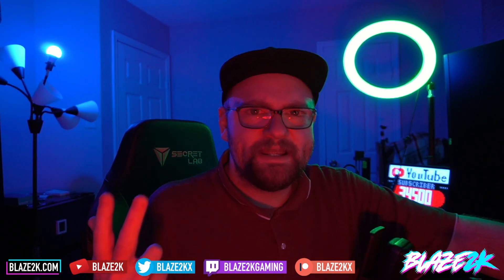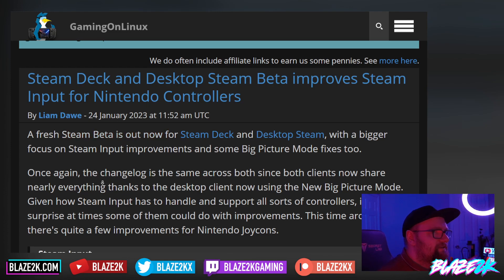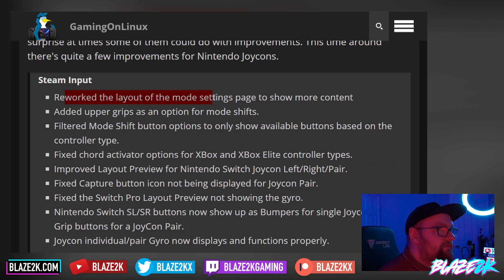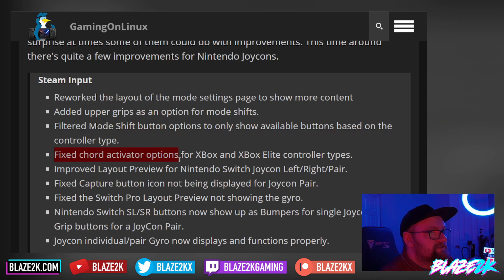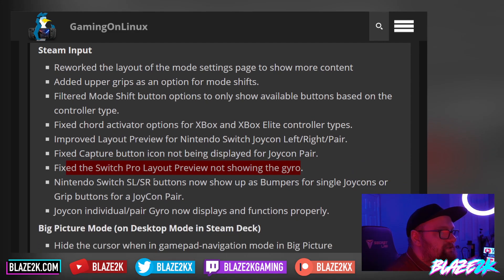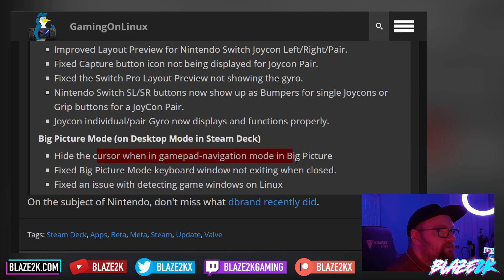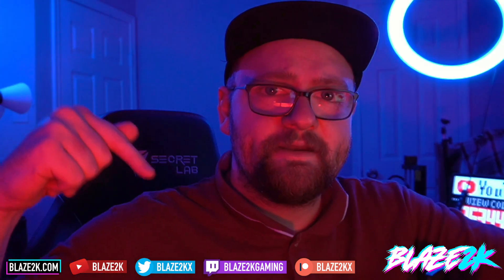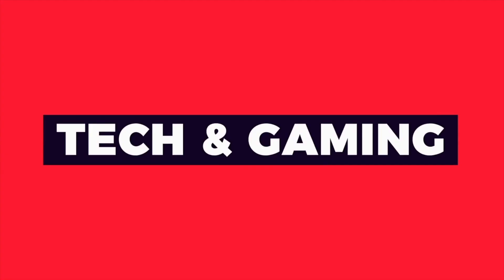New Steam Deck BETA improves Nintendo Joy-Con and Controller support!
Valve has pushed out another quality of life update that makes 3rd party controllers and gamepads work better on SteamOS and with Steam in general!

★ My FAVORITE Steam Deck Accessories